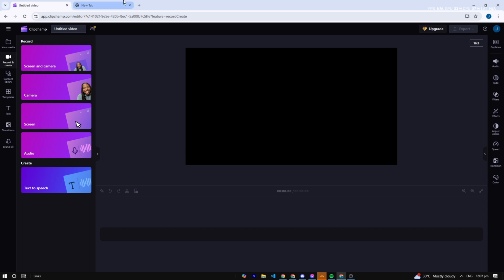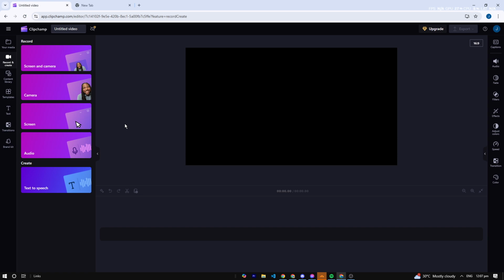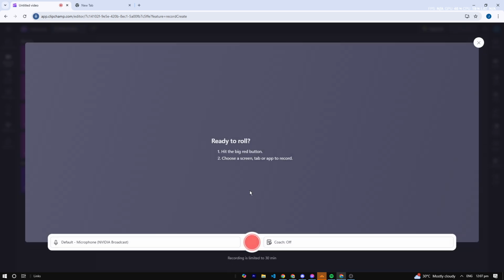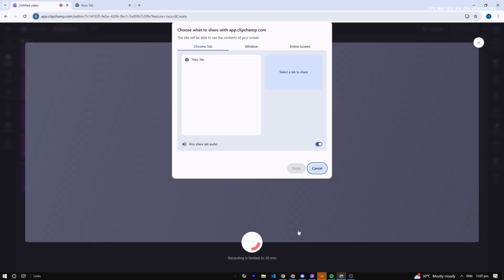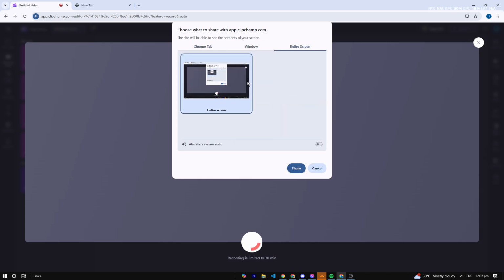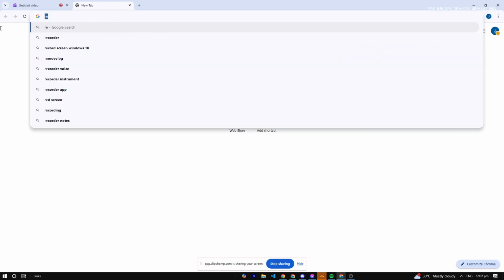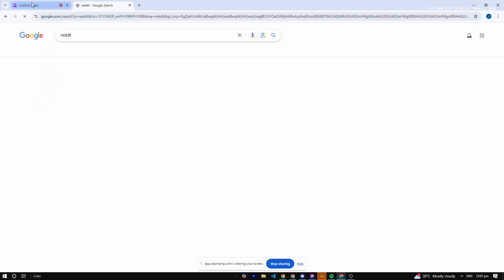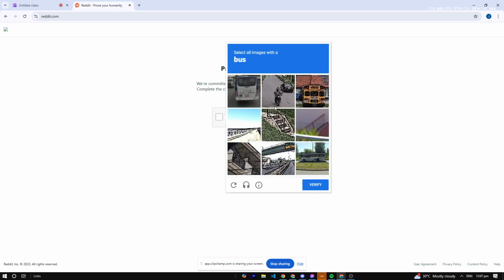Clipchamp Screen Recorder | Rocket Guide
Clipchamp Screen Recorder: How to Record Your Screen Easily

In this video, we’ll show you how to use the Clipchamp screen recorder to capture your screen effortlessly 🎥. Whether you’re creating tutorials, presentations, or recording gameplay, Clipchamp provides an intuitive and user-friendly tool for all your screen recording needs. Learn how to get started and make the most out of its features!